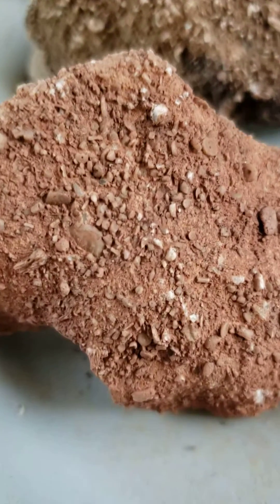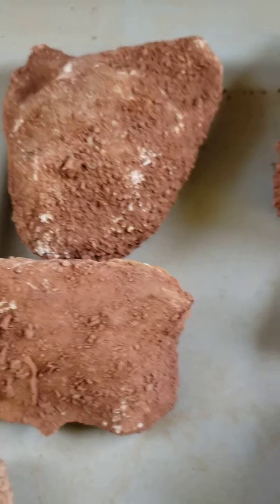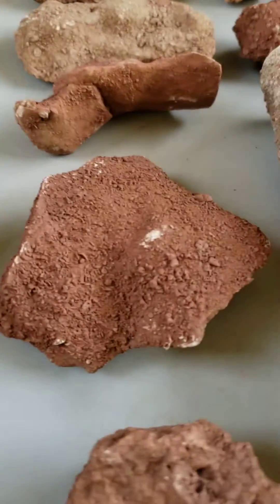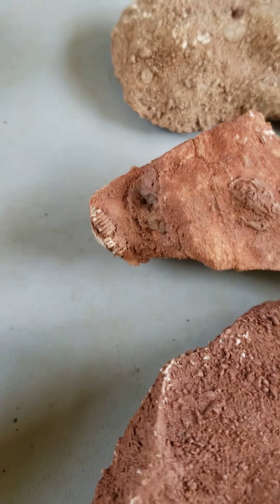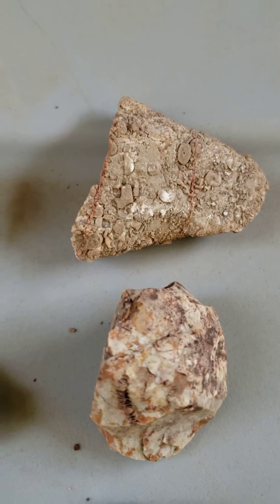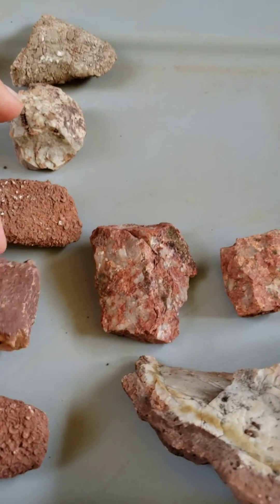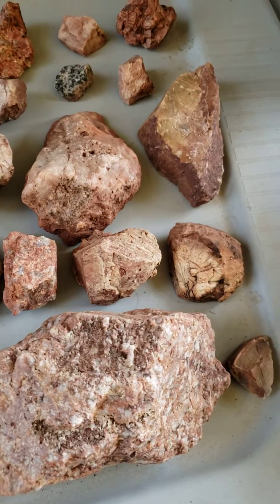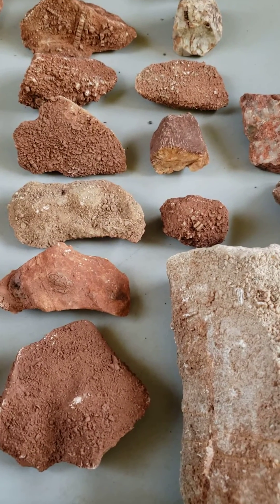Fossil Hunt from the Paleo Site Monument near Payson Arizona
Various fossils found around the Paleo site.